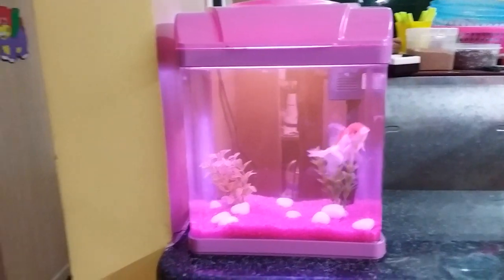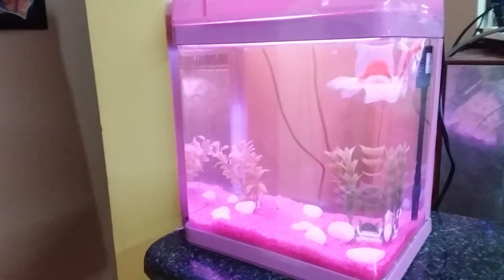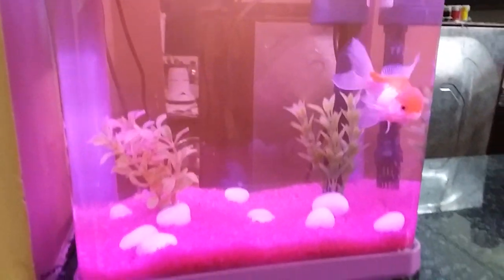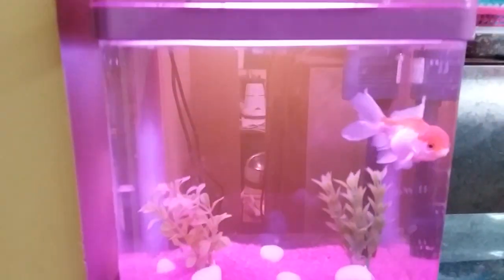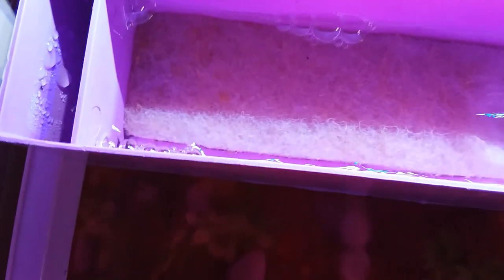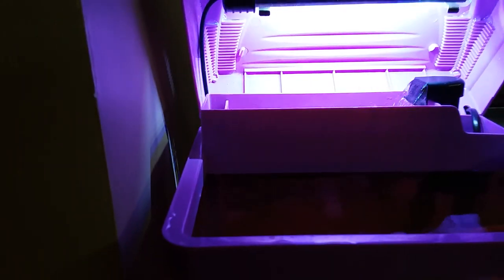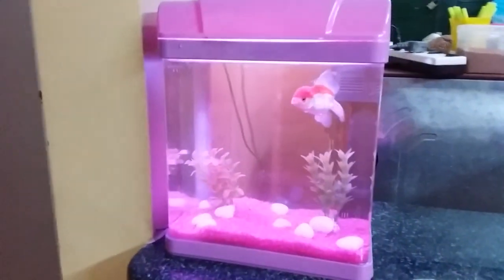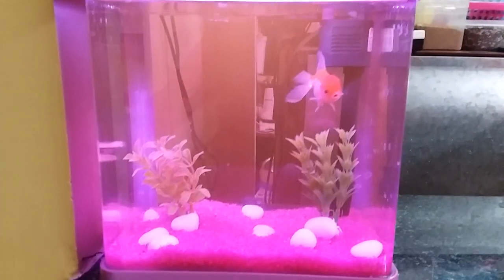Tinku - The Gold Fish | Official Teaser | Aquarium Fish in Tank | Imported 2019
The Gold fish named "Tinku" lives in an imported aquarium tank with good water and food. Teaser Release date: 04-Jan-2019